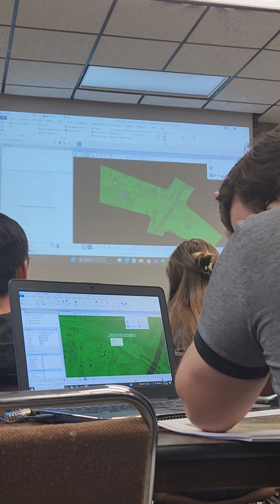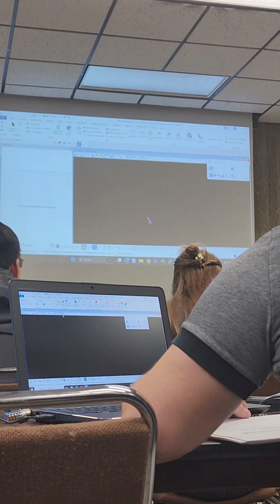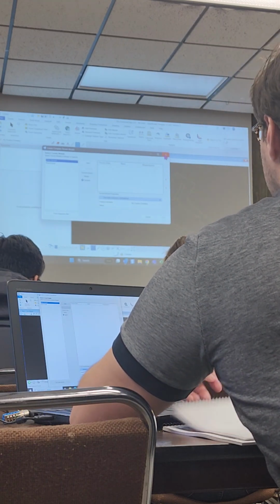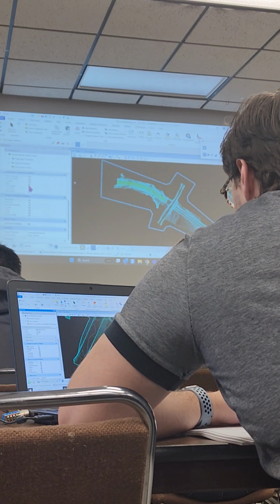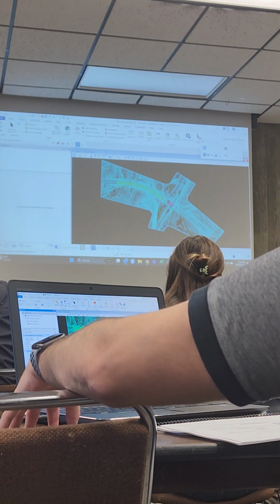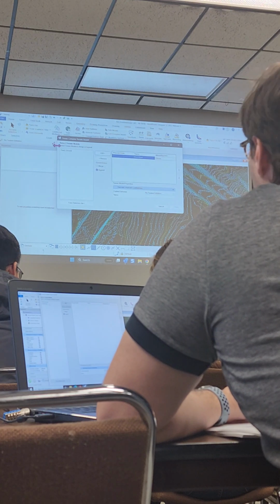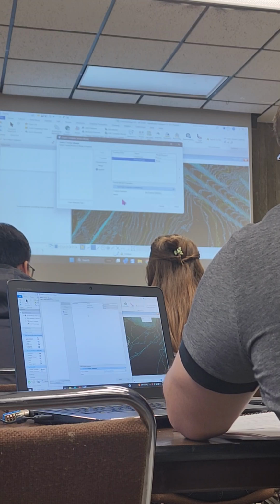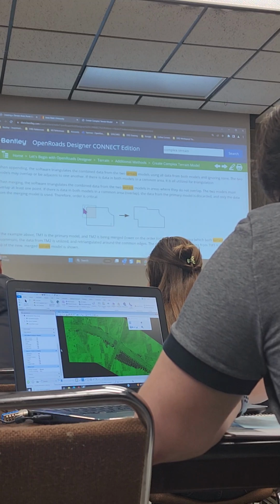Creating a Terrain From Point Cloud Data with Jordan Hatfield 3 (Creating a Complex Terrain Model)